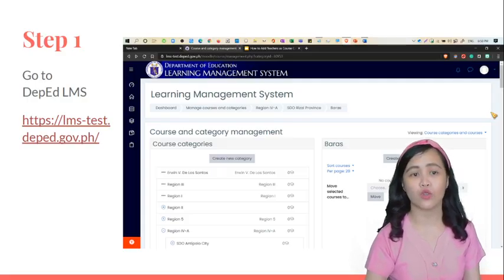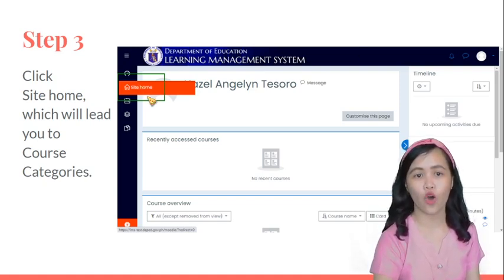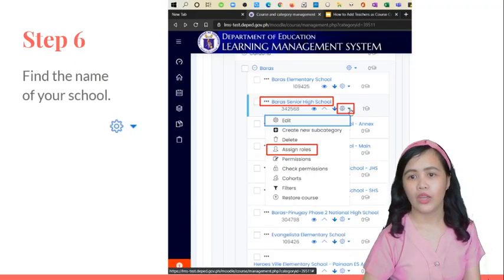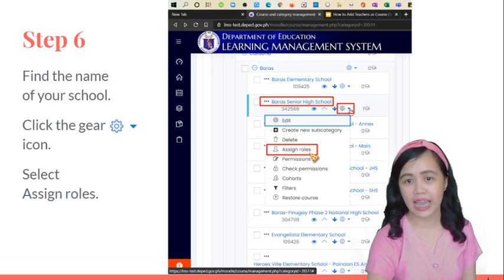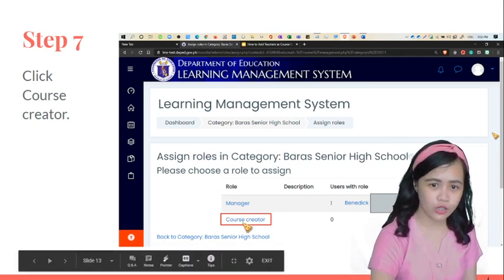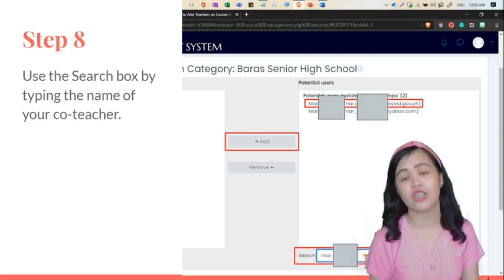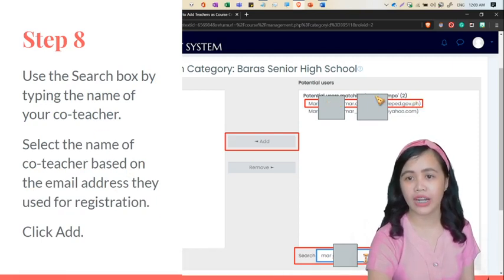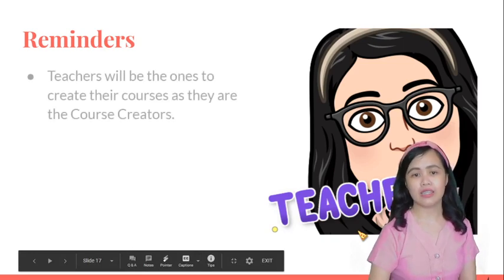[For ICT Coordinators] How to Add Your Co-Teachers as Course Creators in the DepEd LMS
A step-by-step guide for ICT Coordinators on adding co-teachers in the DepEd Learning Management System (LMS)